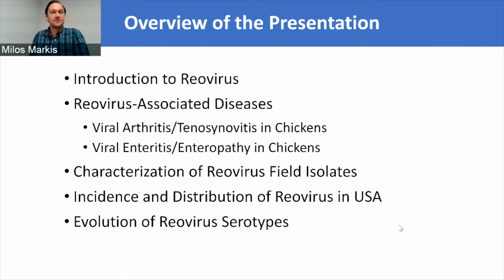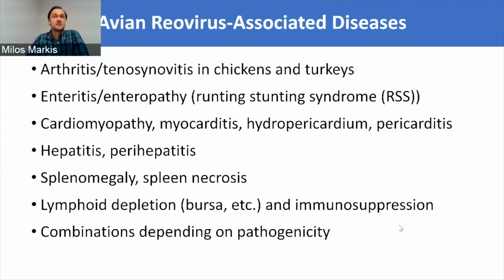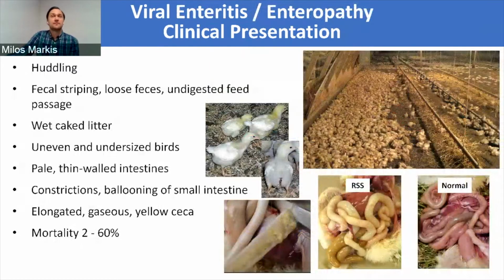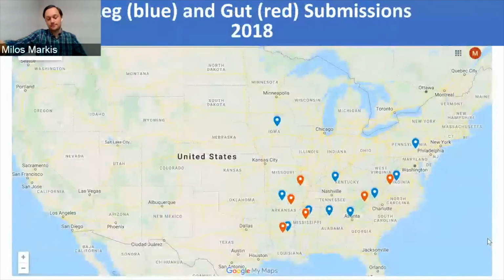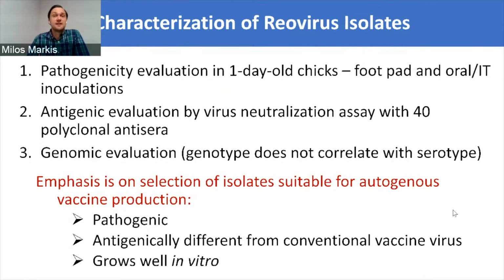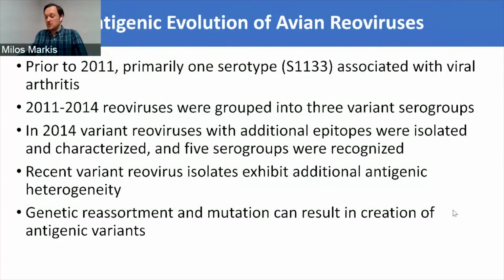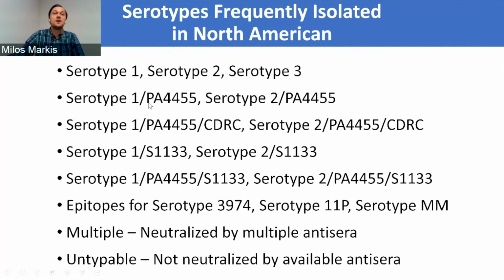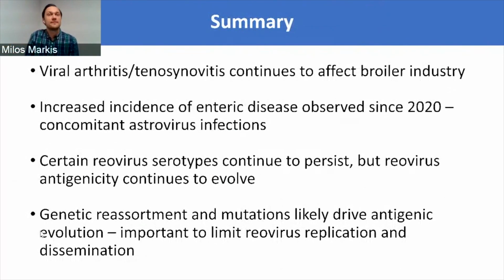Ceva Live! 2 WEBINAR - REO - Latest Surveillance Information by Milos Markis, Aviserve LLC.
The second series of Ceva LIVE! Webinar is here with a presentation about "REO - Latest Surveillance Information" by Milos Markis, Ph.D. MS, Aviserve LLC, Vice President